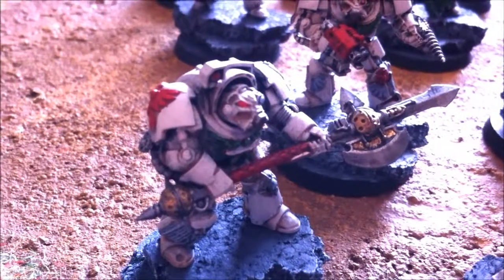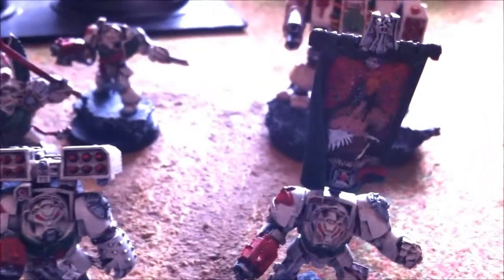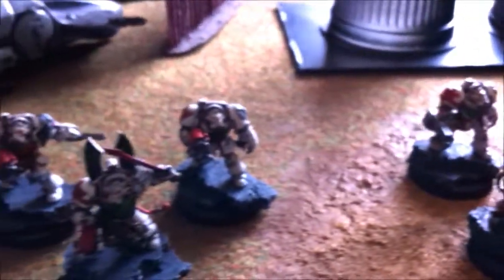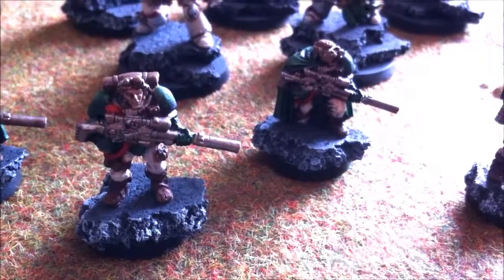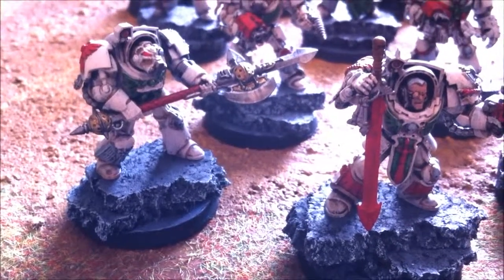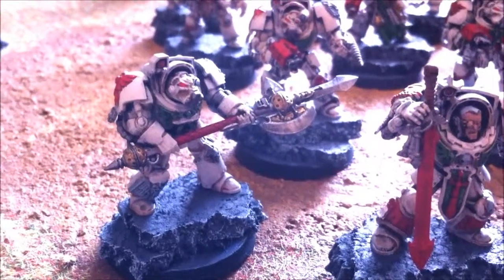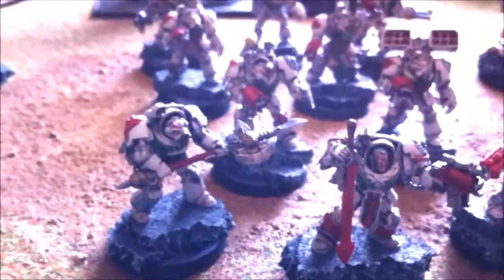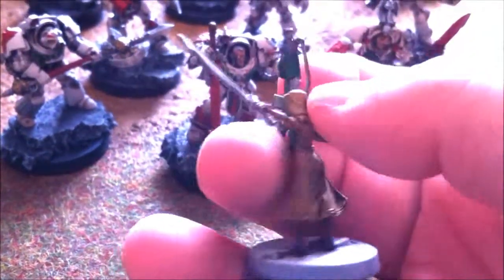Deathwing army and other projects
finsihed deathwing army for the tournament and other wip items on the go